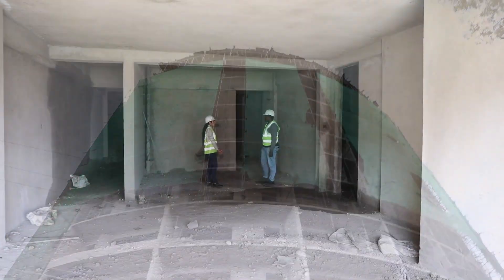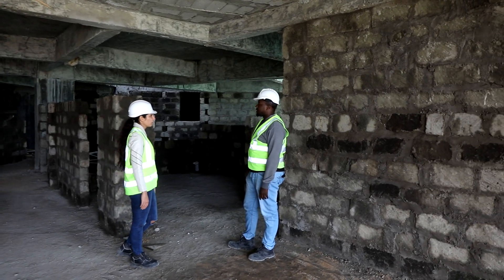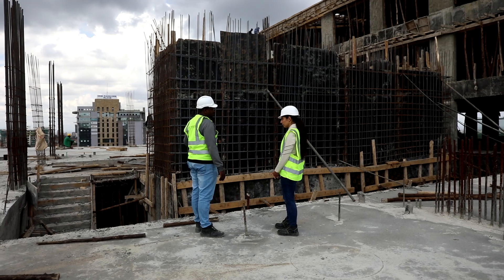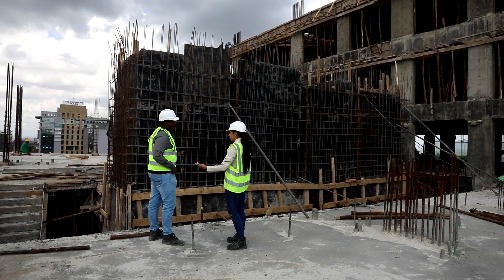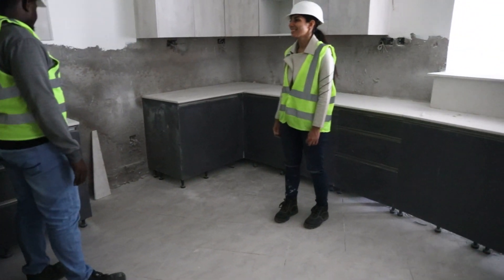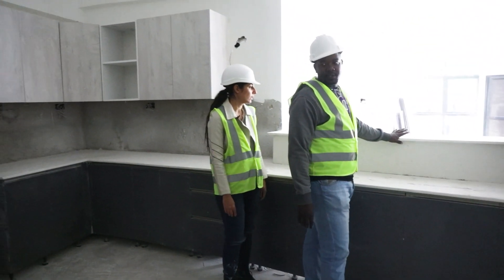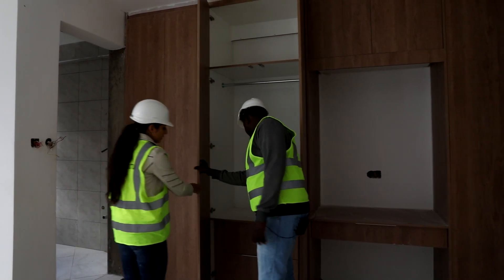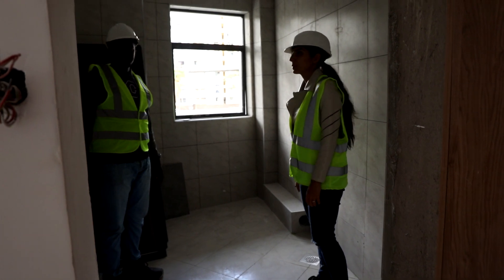CICADA April Construction Progress | Saif Real Estate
Watch the Cicada April Construction Progress report